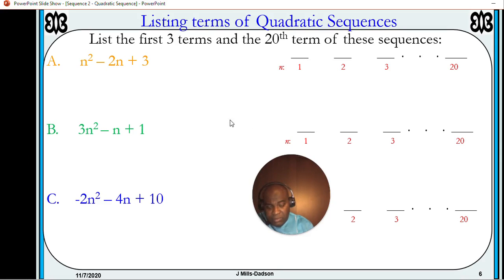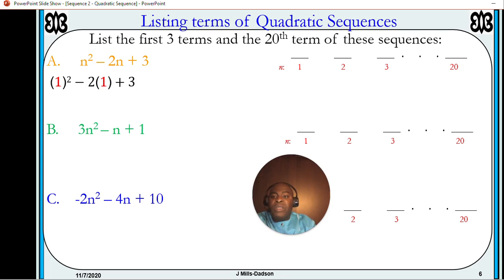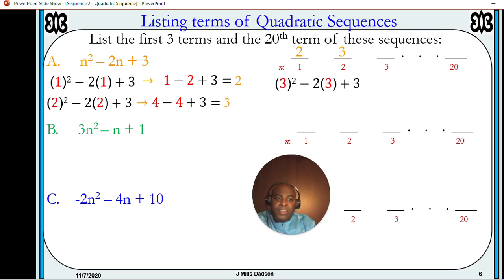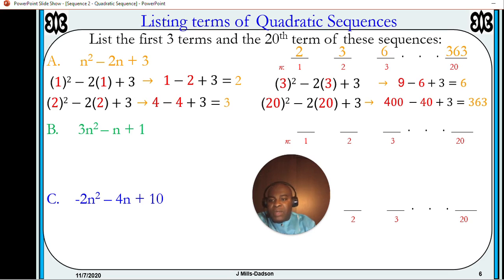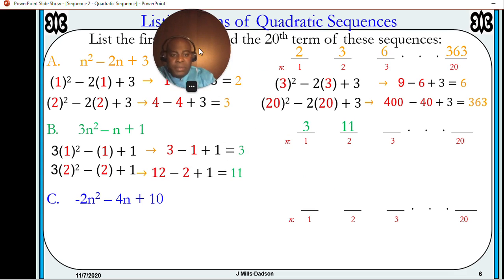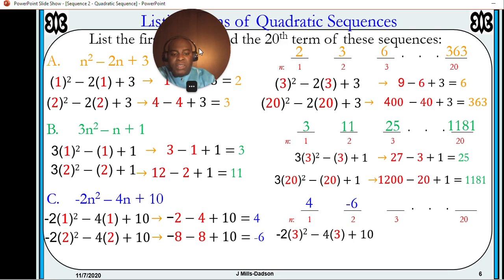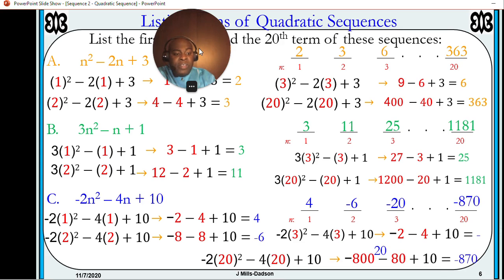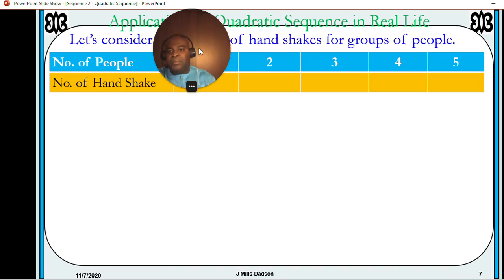Quadratic Sequences Part 4 Generating terms of Quadratic Sequence